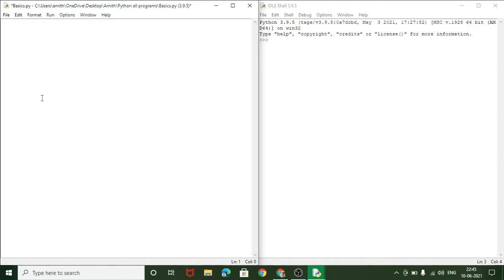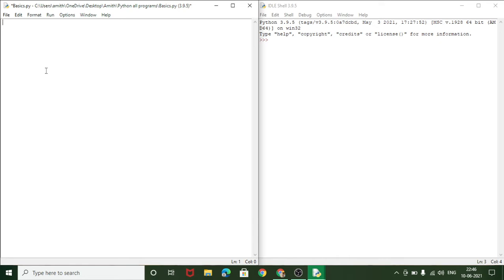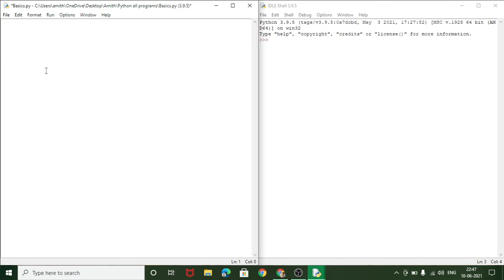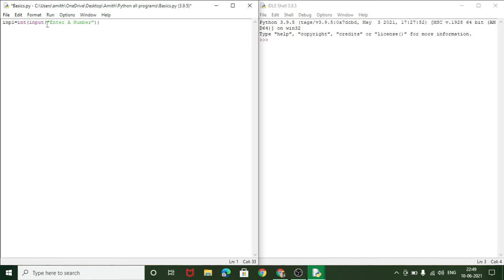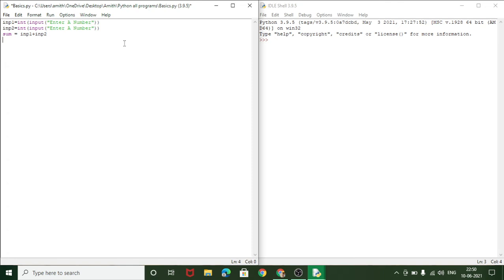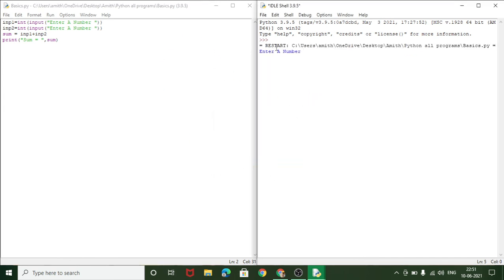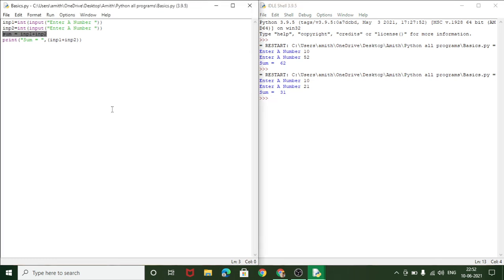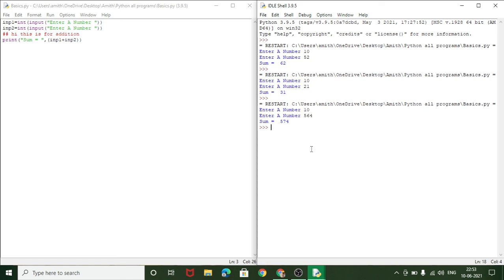Basics in Python #1 || How To Code in Python #1 || Learn to code in a simple way.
Hi guys!
This video talks about basics in Python.
You can put down your doubts down in the comments section.